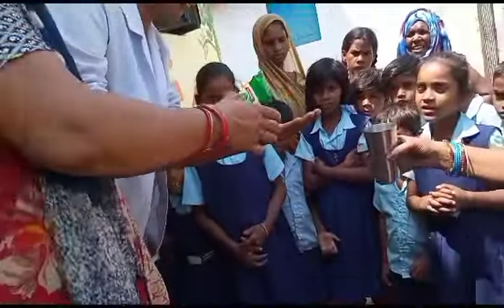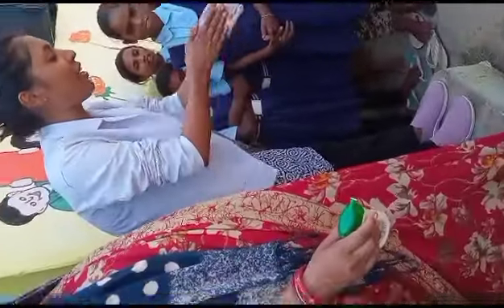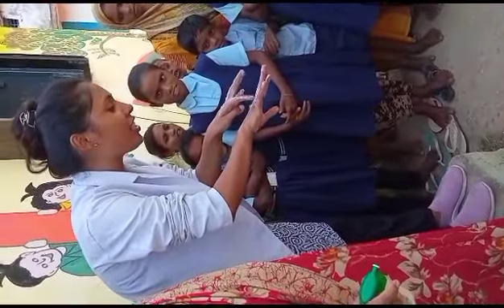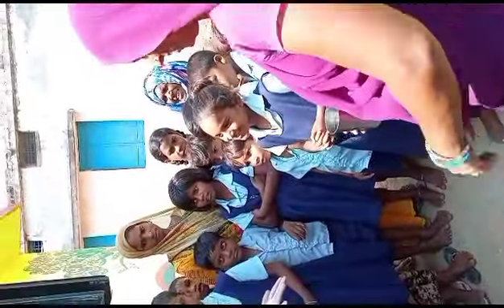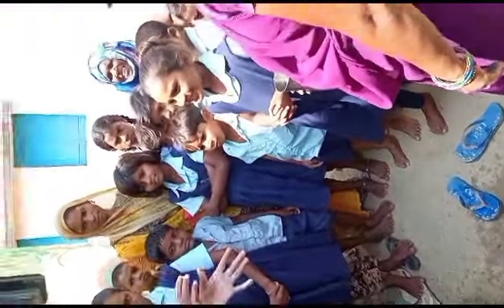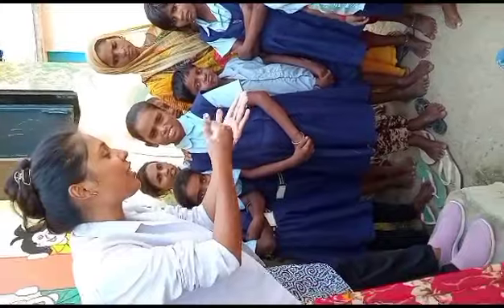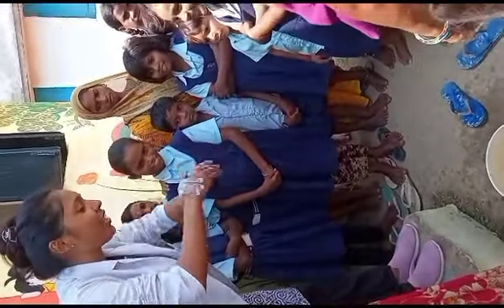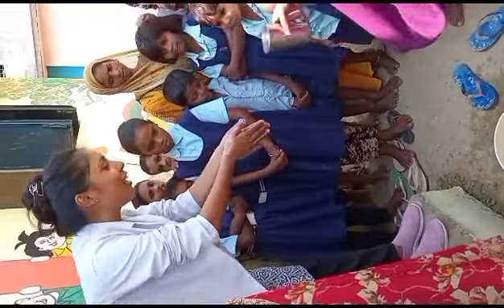25 July 2023 handwash ke tarike. handwashing kaise kare. handwashing technic.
handwash kaise kare. handwashing technic. handwashing karne ke tarike.